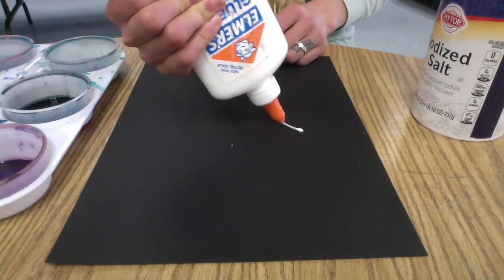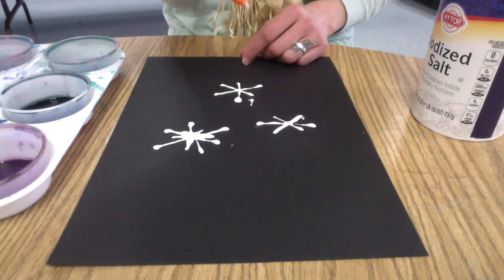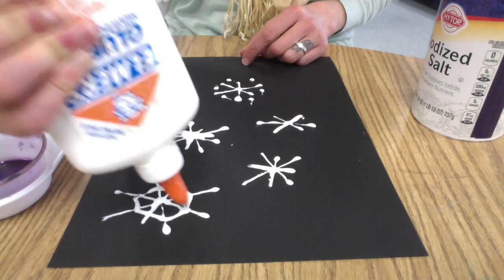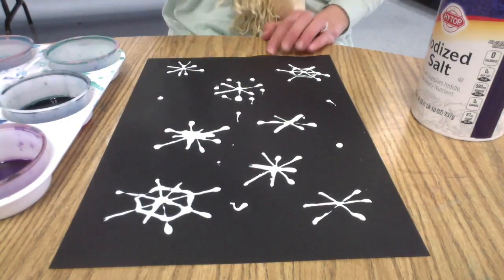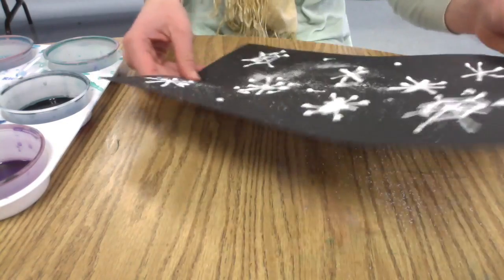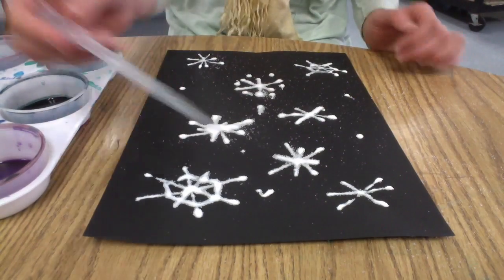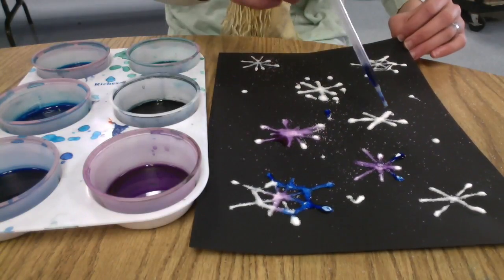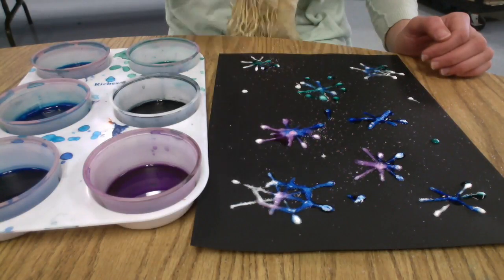glue and salt snowflakes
Fun winter activity for Pre-K and K students that focuses on fine motor skills.